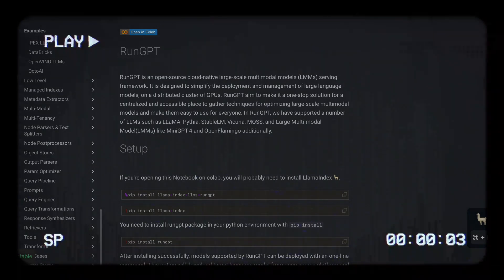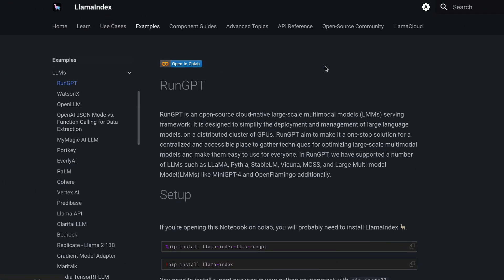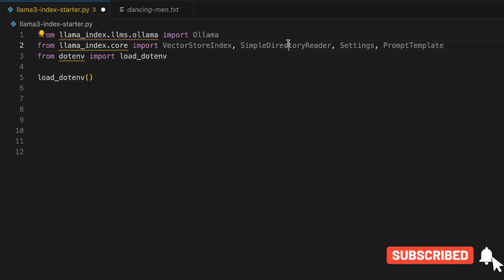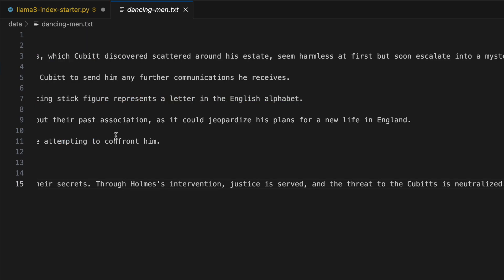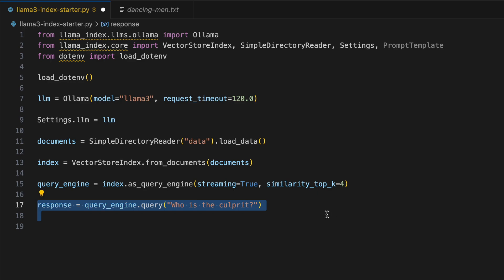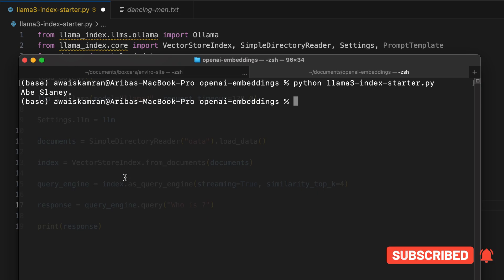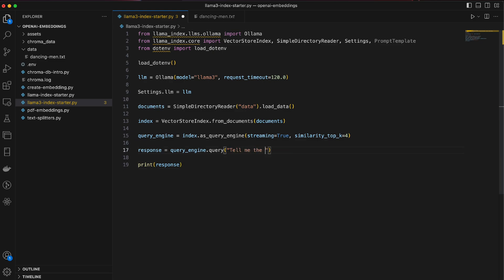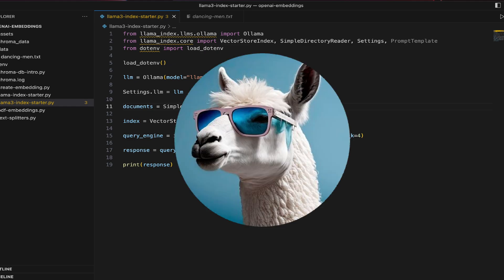Using Llama3 with Ollama & LlamaIndex | Generative AI Tools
Take your AI game to the next level with llama3 , ollama , and llamaindex! In this video, we'll show you how to harness the power of these cutting-edge tools to streamline your workflow and achieve incredible results.

From text generation to data analysis, we'll cover it all. Join us as we explore the possibilities of Llama3, Ollama, and LlamaIndex and discover how to get the most out of these revolutionary ai solutions.